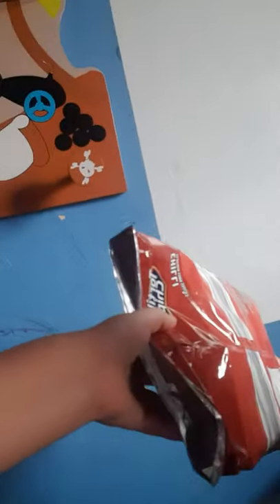Potion video part 3